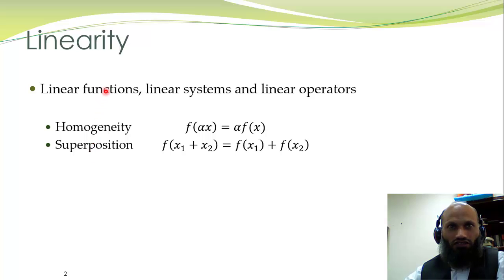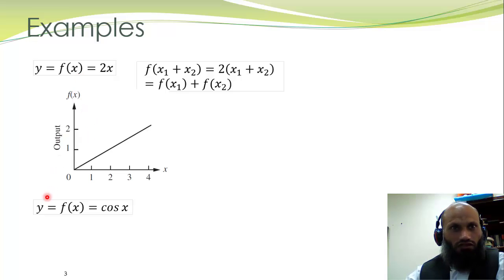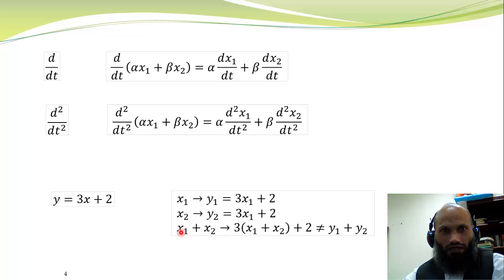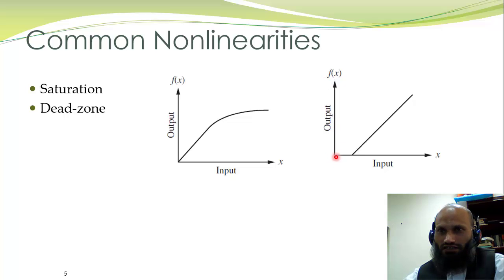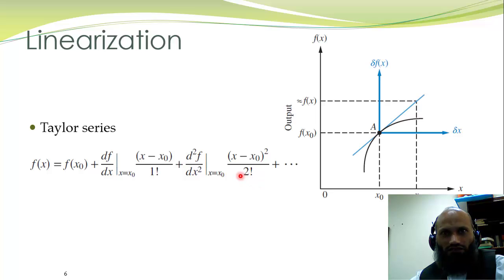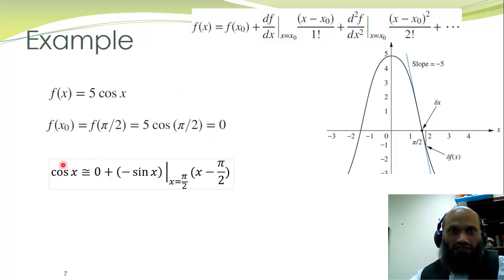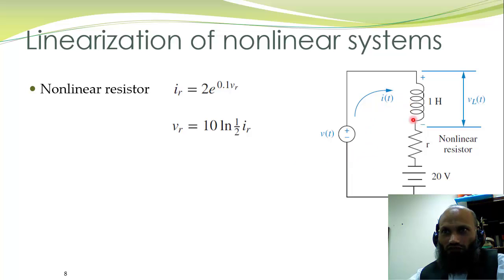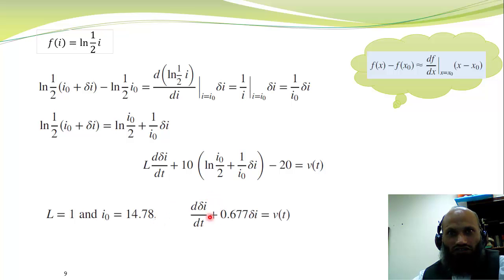LCS 11 - Nonlinear models and linearization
This lecture explains the word "Linear" in the title of the course. The superposition and homogeneity property are described. Linearization of a function about an operating point is elaborated with the help of Taylor's Series. The concept is demonstrated with the help of examples including and electrical circuit with a nonlinear resistor. Most of the contents for this lecture are taken from the book by Norman Nise.